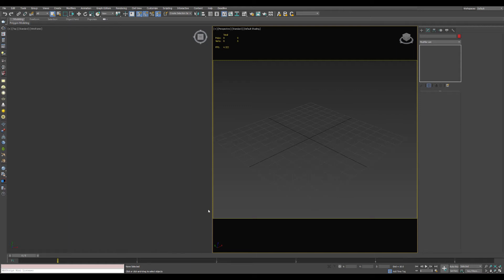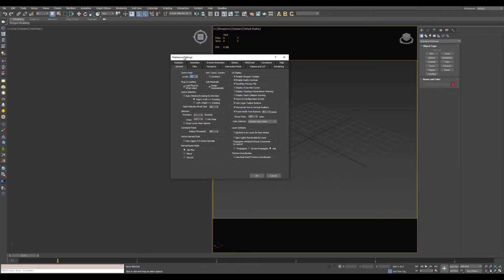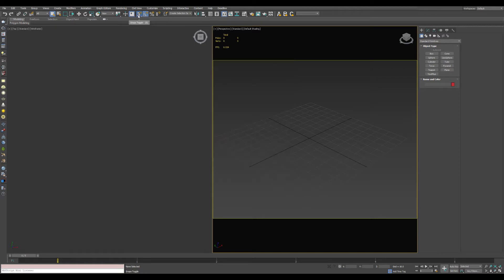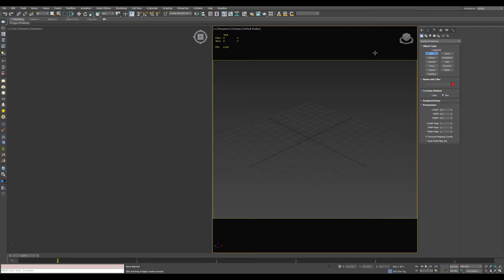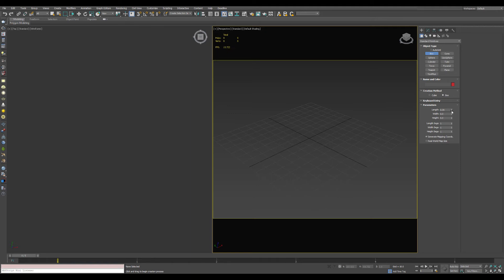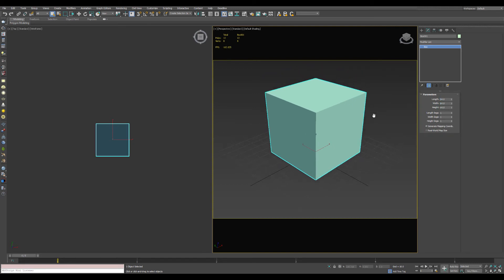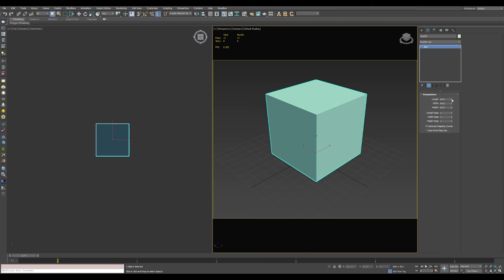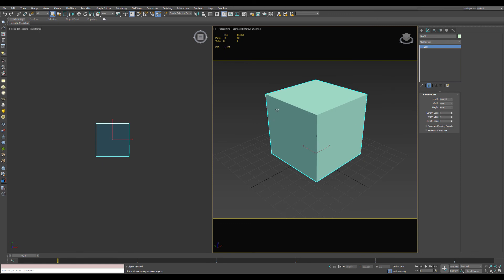3DS Max Spinner Snaps Tutorial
Spinner Snaps in 3DS Max are a great way to help reduce the number of clicks one has to make while creating and editing 3D scenes and 3D models.

When Spinner Snaps is enabled, 3DS Max increments any spinner values changes (positively or negatively) by a fixed amount. For example, if you are working on an model that uses a .01 unit tolerance, you can set this fixed incremental amount to .01 unit.